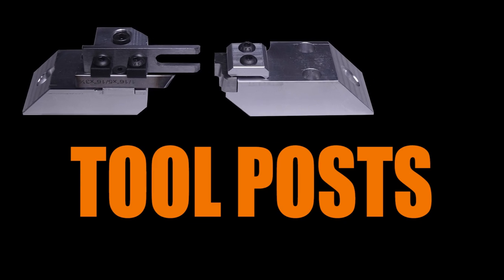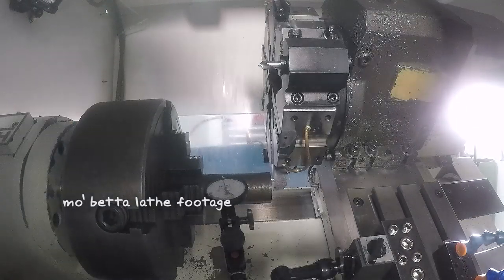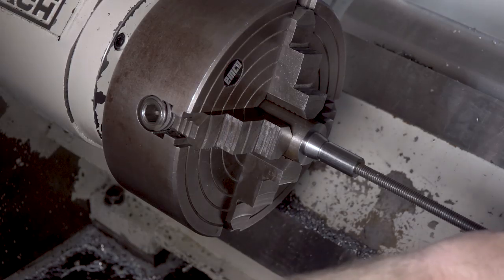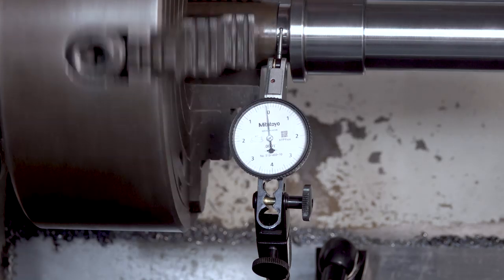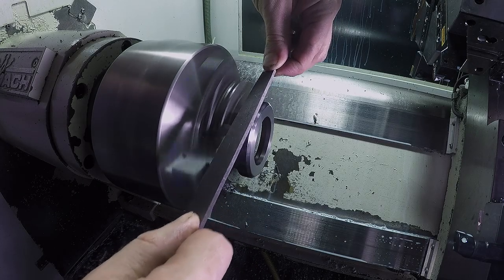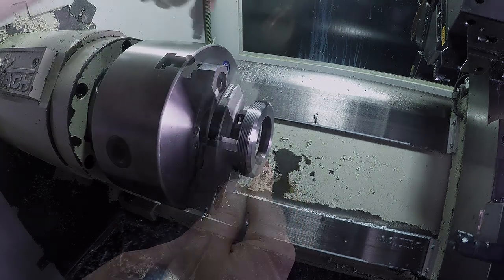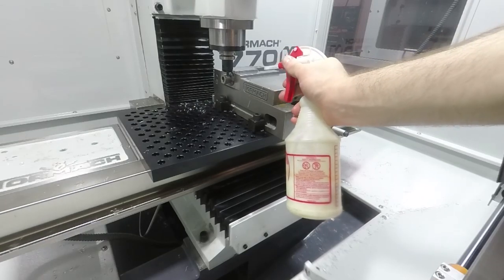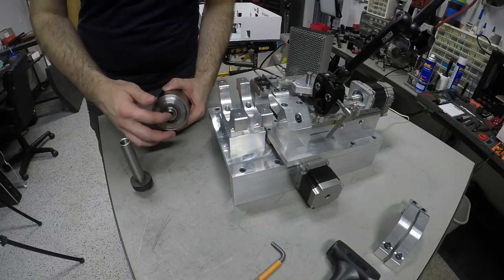Making a Spindle! DIY CNC Turret Lathe Part 7 | WW220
Spindle-ICIOUS. Still with us? If you are, you know the scoop. If you're new to our DIY CNC Turret Lathe project, welcome! We're making a dedicated lathe to machine plugs for our fixture plate holes.
Today we'll machine the spindle.  While we try our best, sometimes filming isn't perfect, especially when it comes to using coolant on the Slant Pro but we figured out a solution mid-film and we're stoked about it!  So, you'll get sprayed a few times but it'll be worth it.
Not only are we learning a ton from building this machine, we're learning better ways to show you the process.